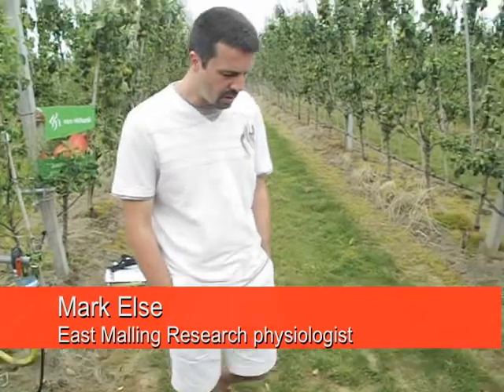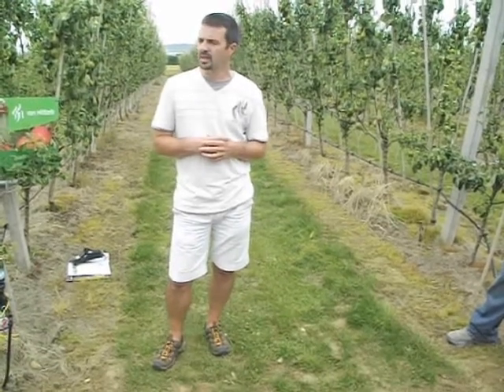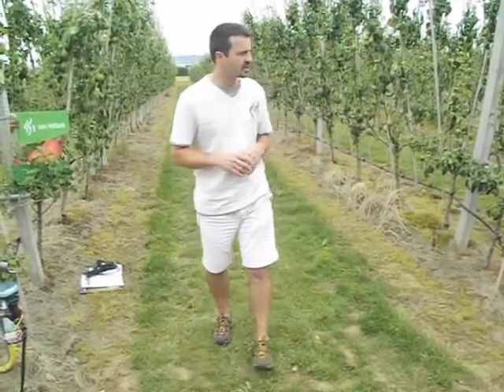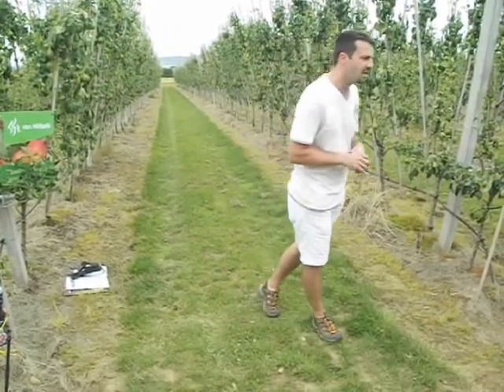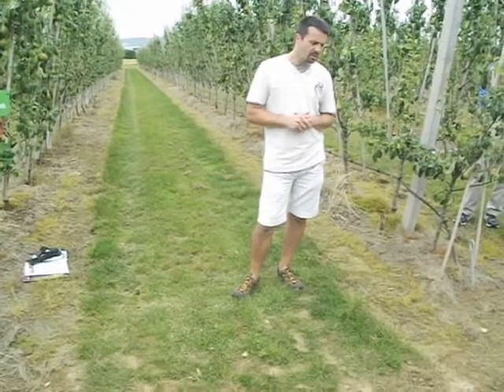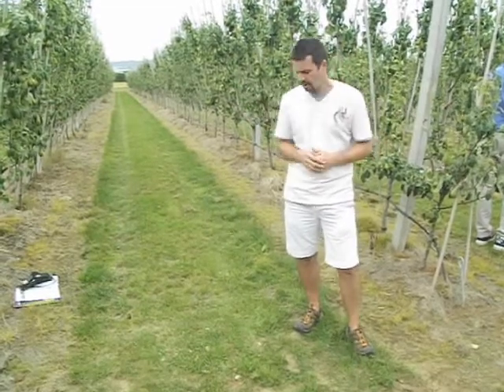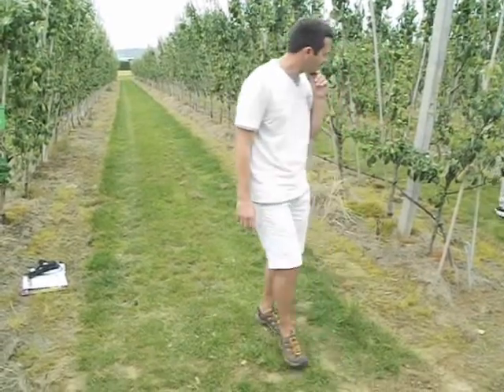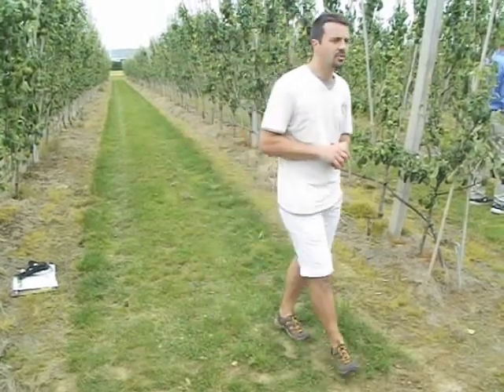British Irrigation Experiments — FGNtv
Physiologist Mark Else talks about using water more efficiently at England's East Malling Research.